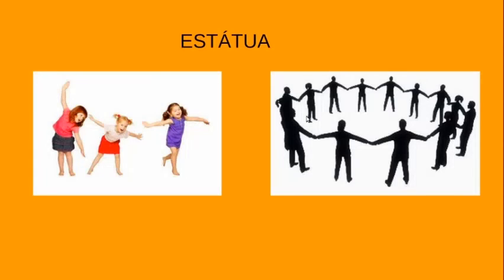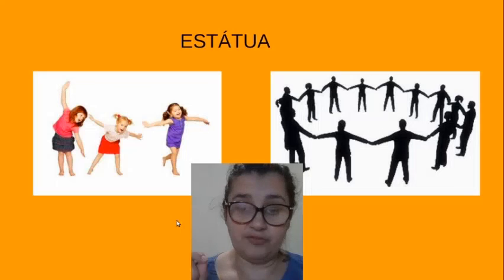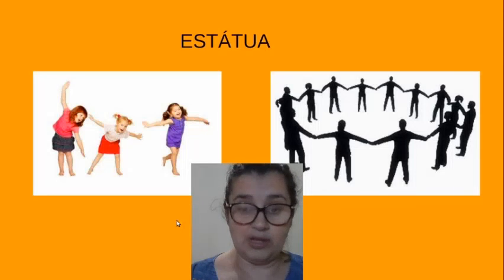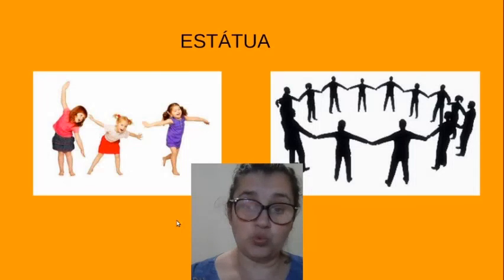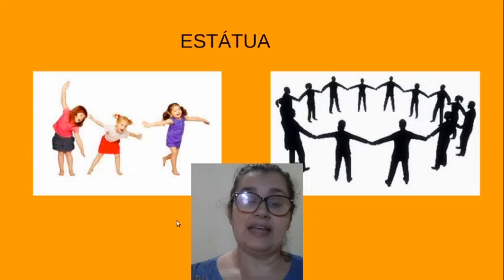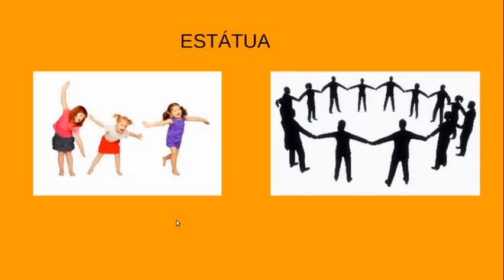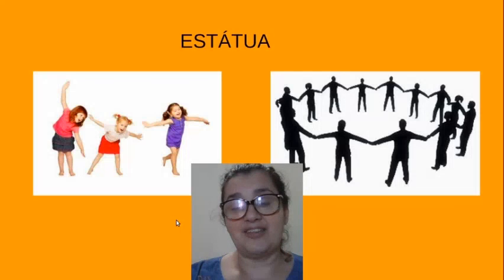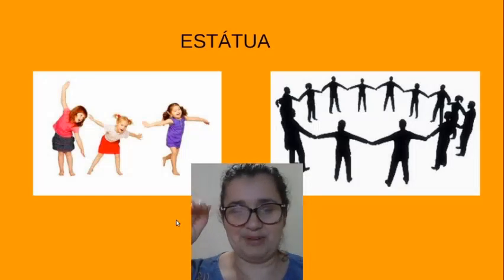JOGO TEATRAL -ESTÁTUA-ESCULTURA-1ºANO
Aula de Arte-Professora Maria Klatter.